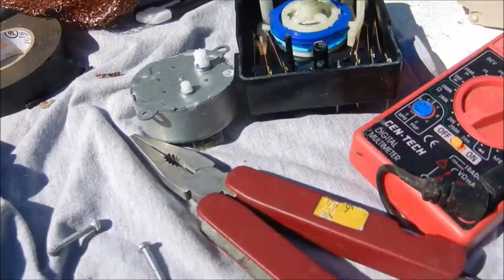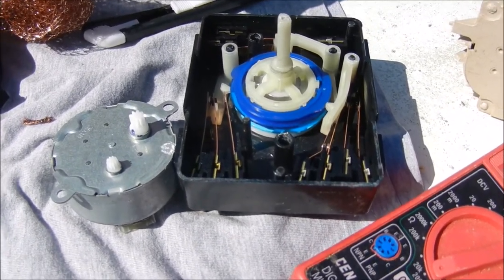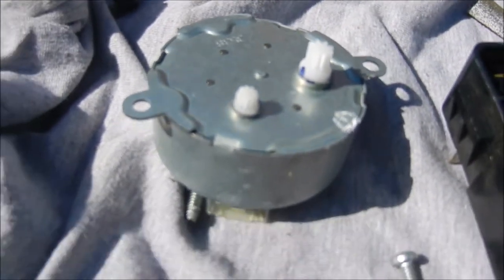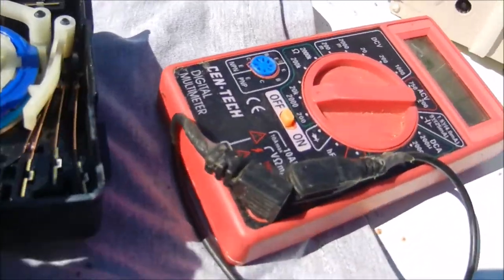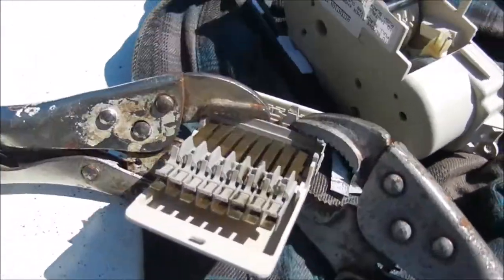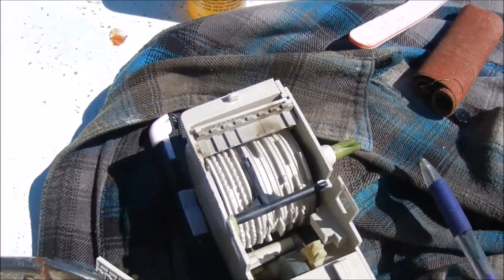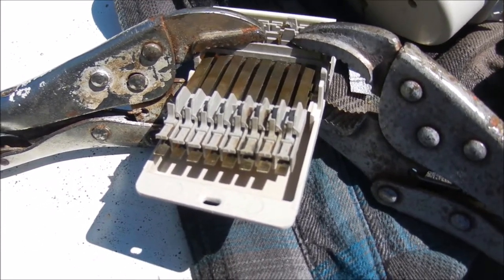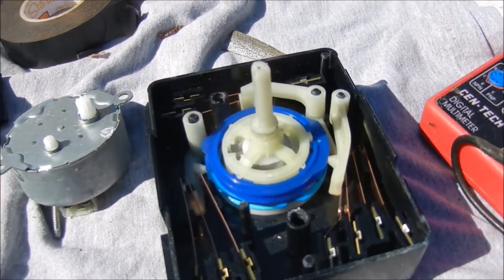Timer Repair Service 707 443 8347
Appliance sales and service. EurekaRecycler @ yahoo